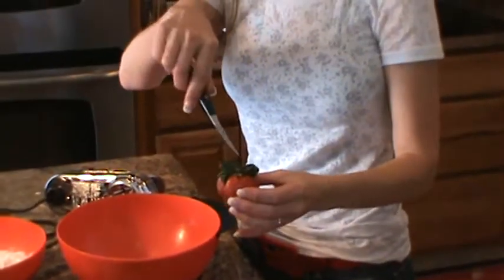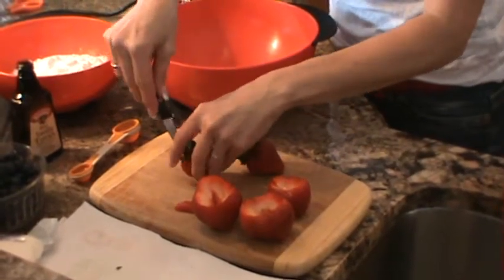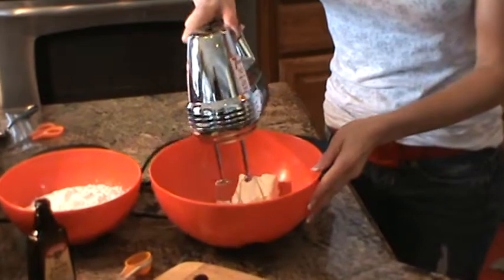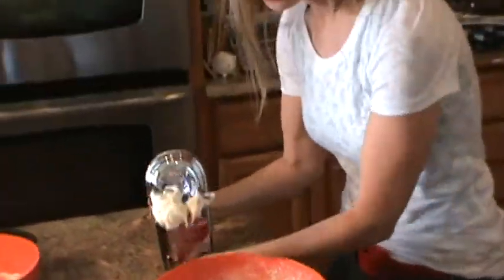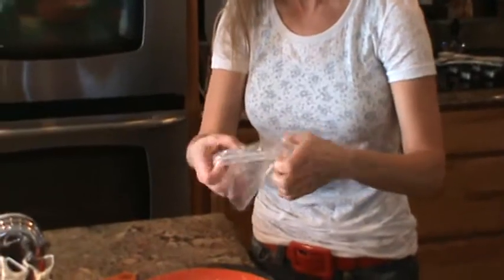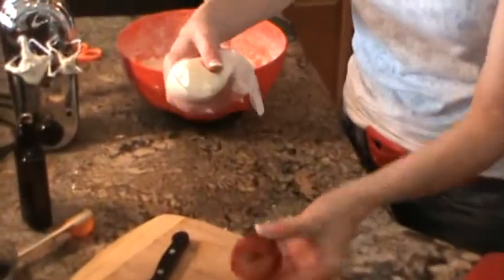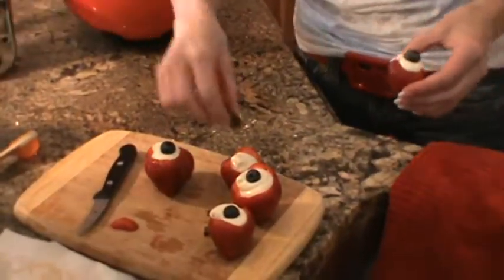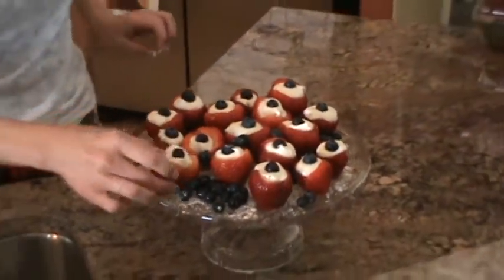Philadelphi Cream Cheese 4th of July Strawberry Teasers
This colorful flavorful dessert has, strawberries, blueberries, Philadelphia Cream Cheese, powdered sugar vanilla extract and bunches of delicious flavors.!